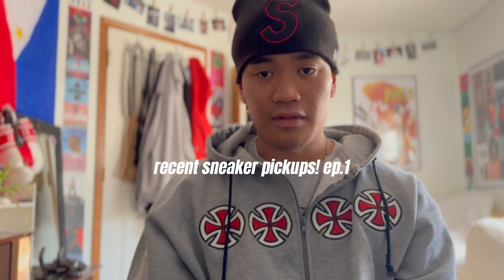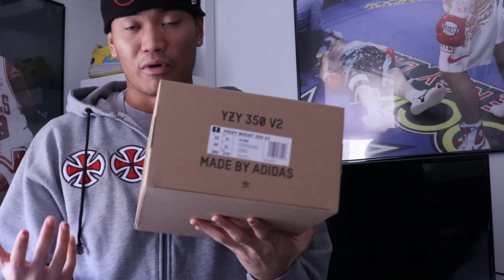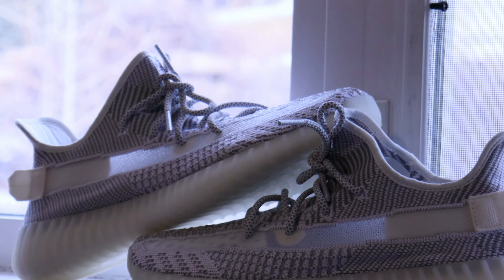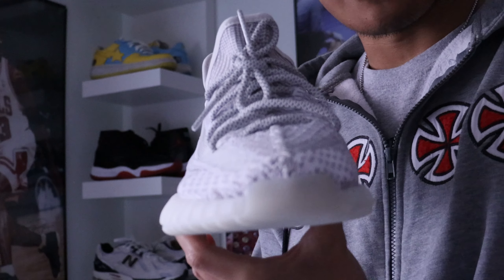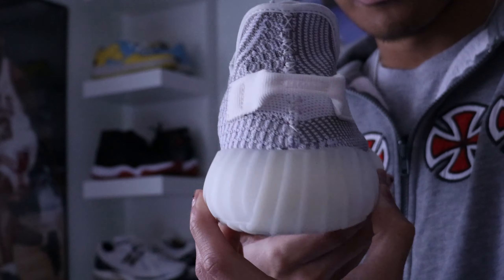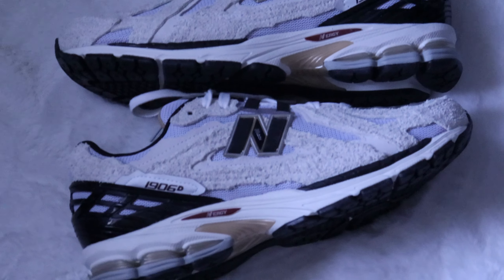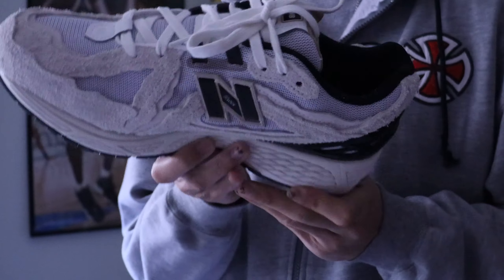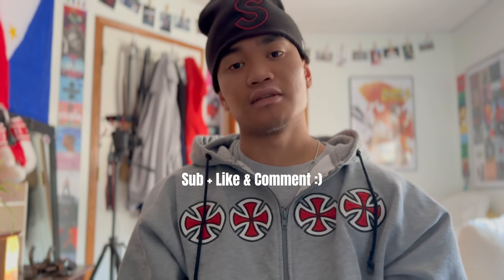RECENT SNEAKER PICKUPS EP.1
RECENT SNEAKER PICKUPS THAT I GOT THIS WEEK !

IGNORE TAGS!